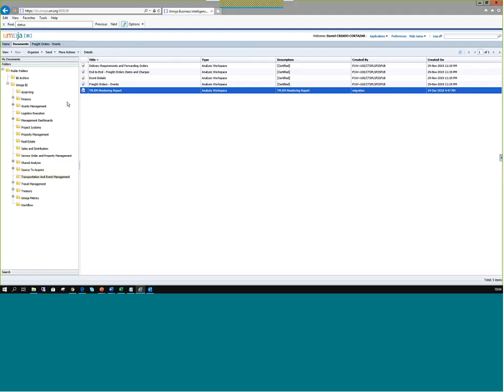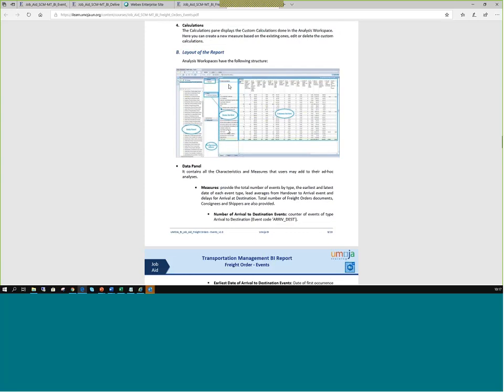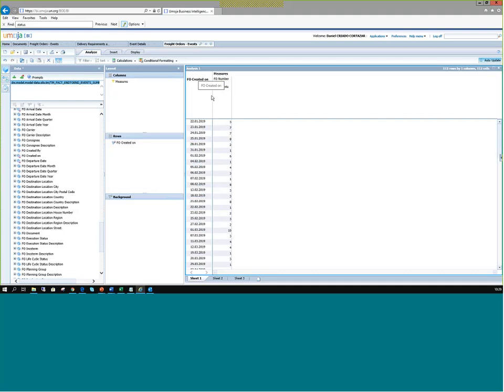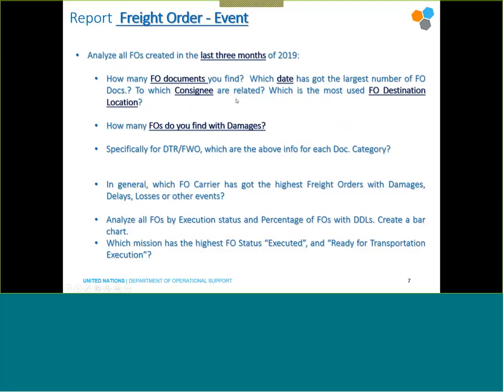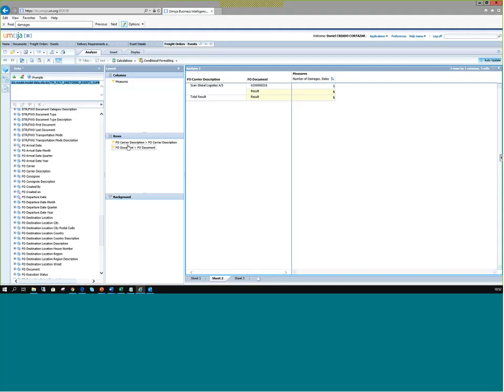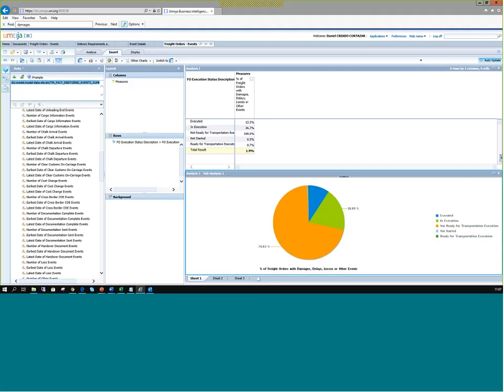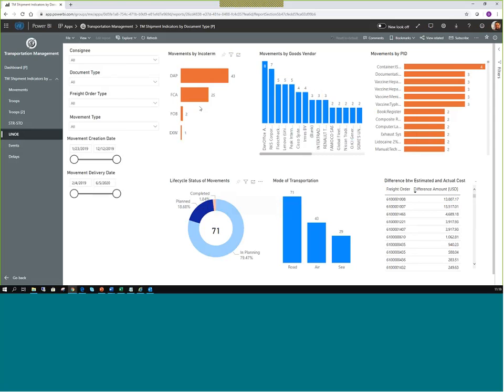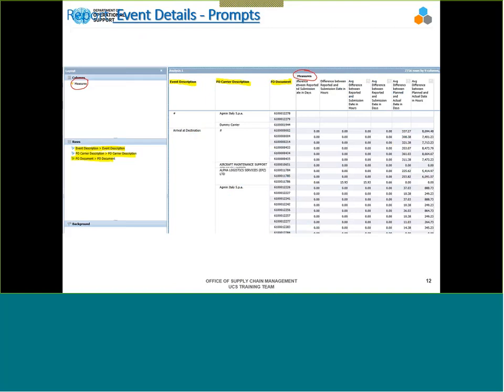WebEx-TM-BI-Freight Orders and Event Details - Session 3/3 Dec 2019